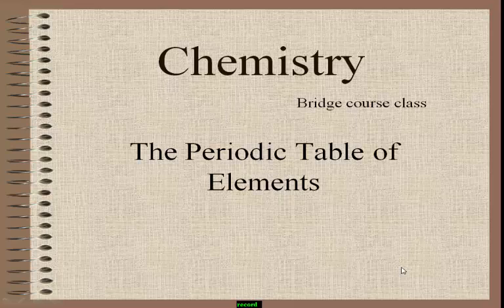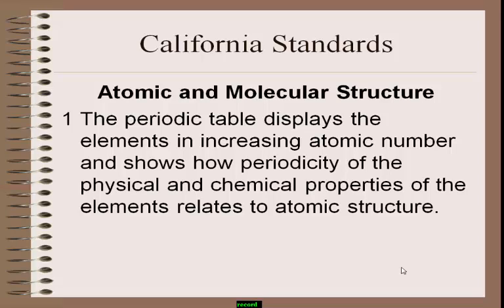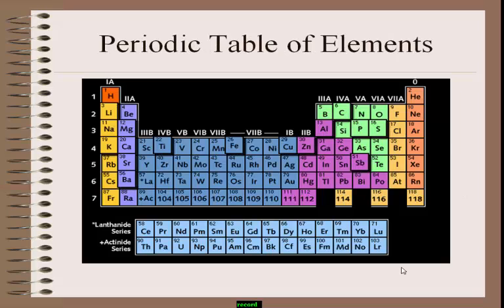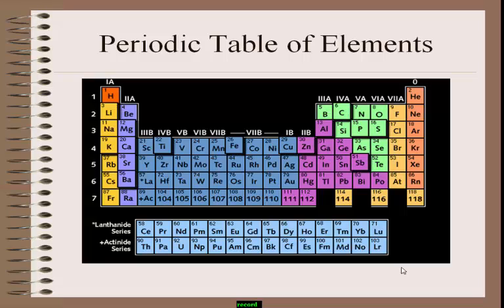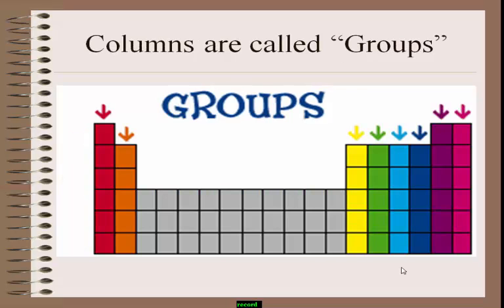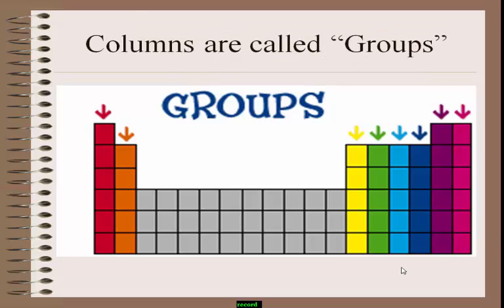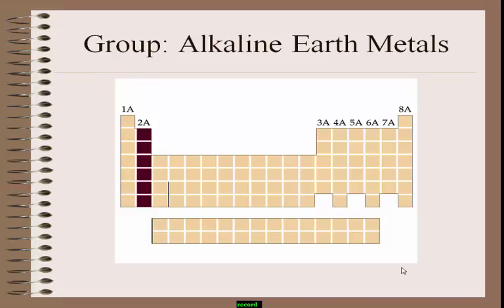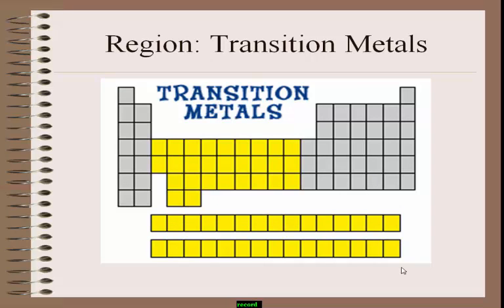bridge course groups and periods in periodic table